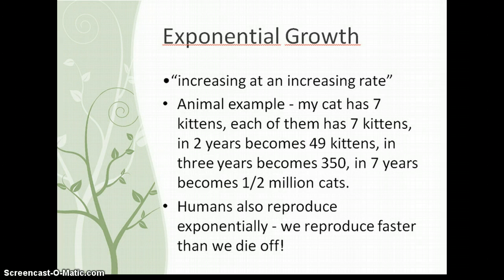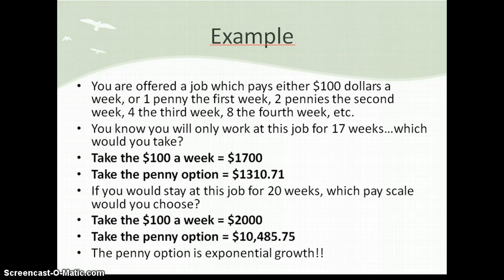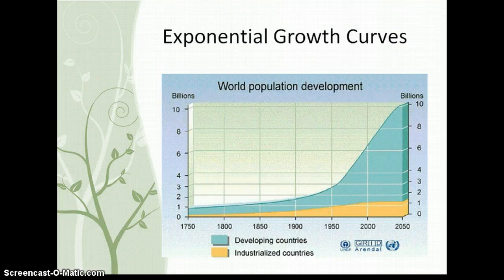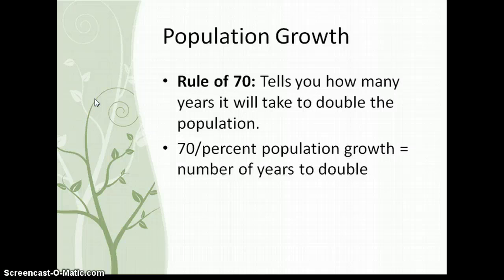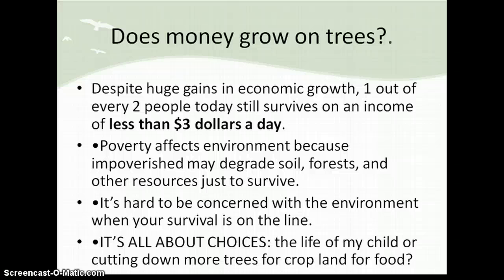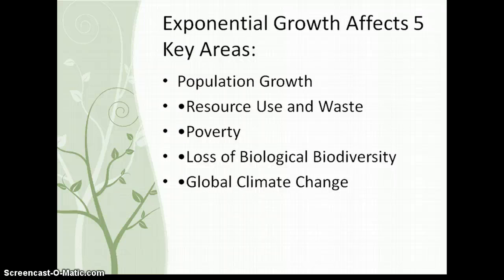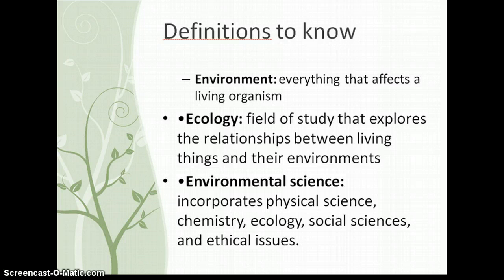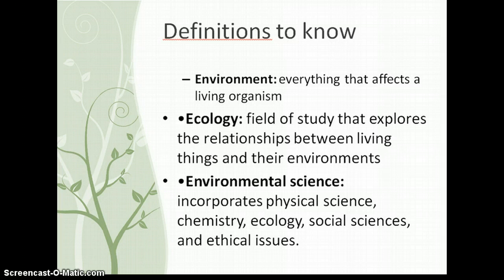BHSAP Video 1